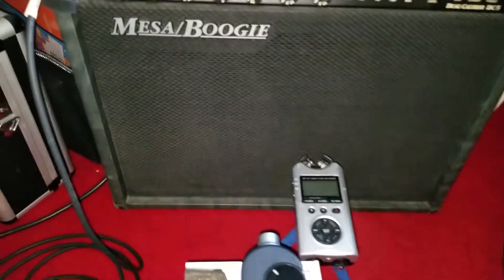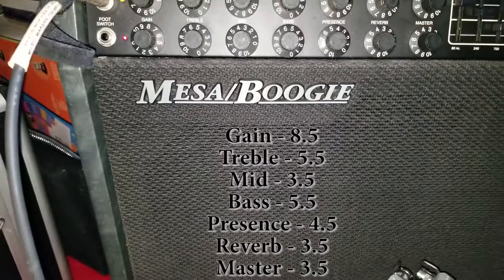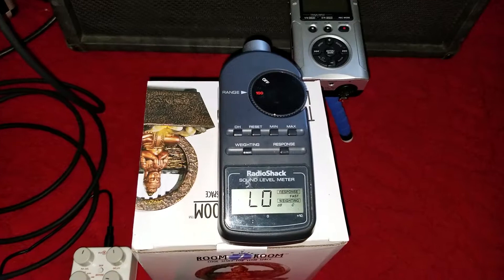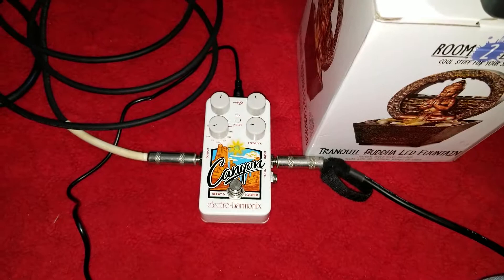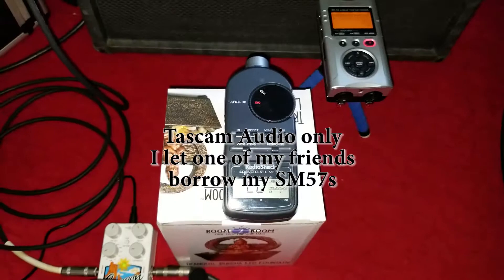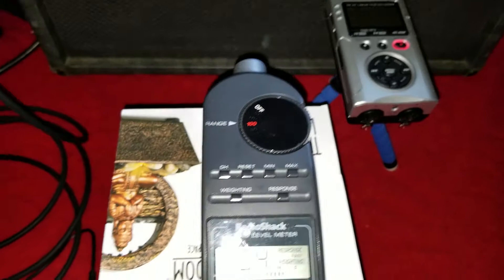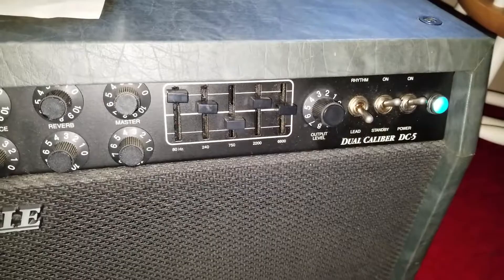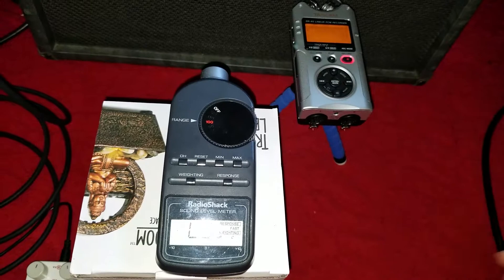Mesa Boogie DC-5 Bedroom volume test w/Two Notes Captor: Pull Me Under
This was just a quick video for one of the members at Grail Tone.
 Nothing serious so don't expect anything heavy duty like some videos.  Really, I also wanted to see if I could get a good tone similar to Pull Me Under by Dream Theater

DC-5 at low volume so the neighbors don't complain but the tubes aren't being pushed. Then adding -20db attenuation via Two Notes Captor to see if the tone changes at the same apparent loudness.

This is my first Official unofficial video.  Thanks to the Grail Tone forums for motivating me to put up such a simple video.

Nope, I suck at editing.  Steep learning curve but eventually, I'll learn a bit.  Kinda like the first time you go to Chipotle and order food.  You look at the menu, then stare at all the ingredients hiding behind the sneeze proof glass.  Give me a burrito... wait no.  A burrito bowl with chicken, red and black beans, brown rice, whatever that salsa is with the corn floating in it.

Might as well throw in some onions, lettuce and tomatoes.  Hey can you put the guac on the side, or does it have to go on top?  I'm not sure I'm gonna eat it but just in case.  What about a couple flour tortillas?  They extra?  No?  Cool, I'll take two.  Hey don't forget the hot sauce.  Nah, no drink.  I got a water in the car...